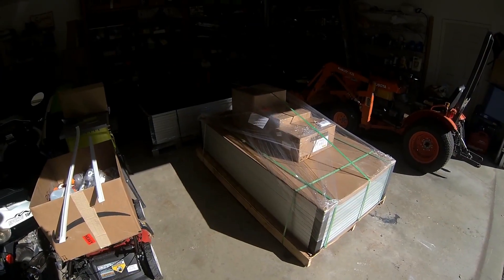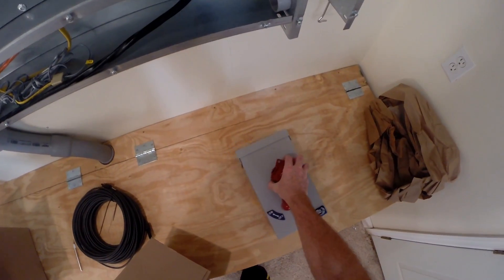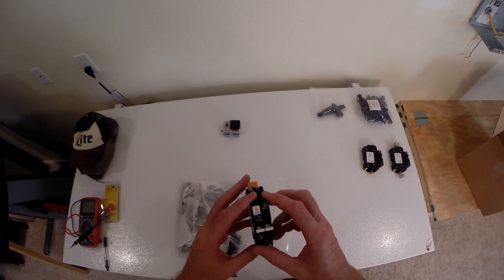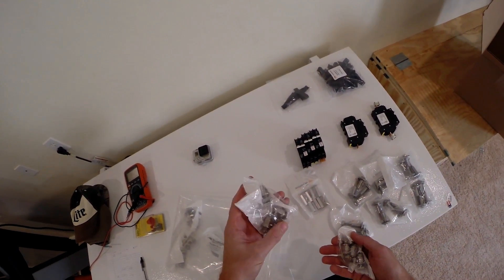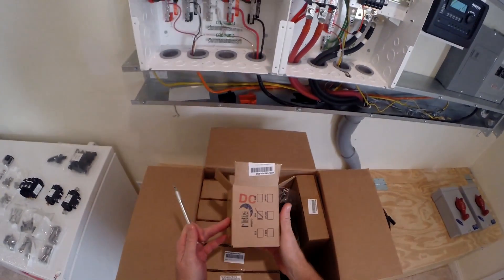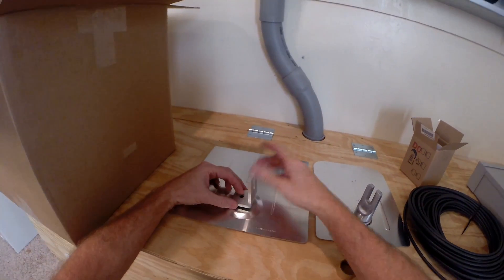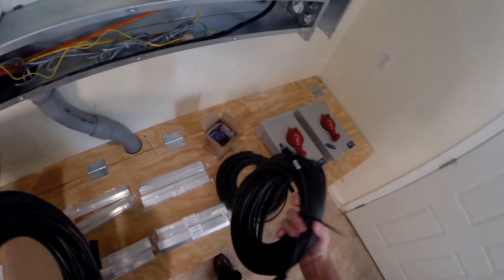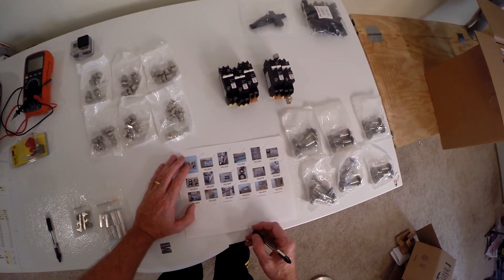Off Grid Solar #25: IronRidge FlashFoot2 Unboxing